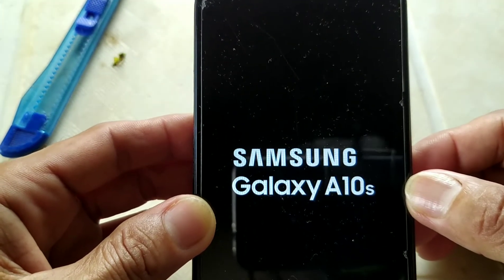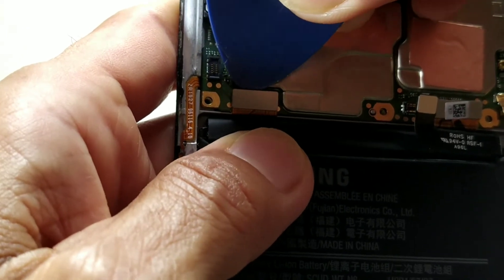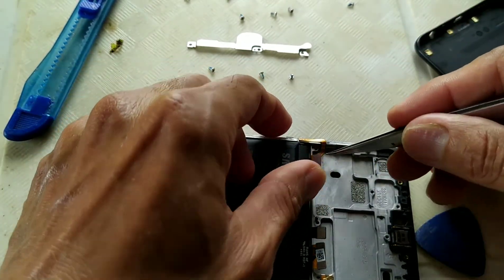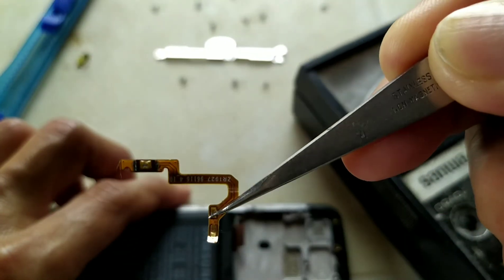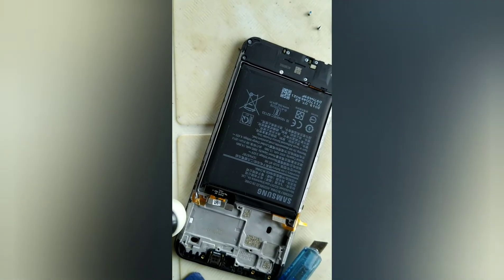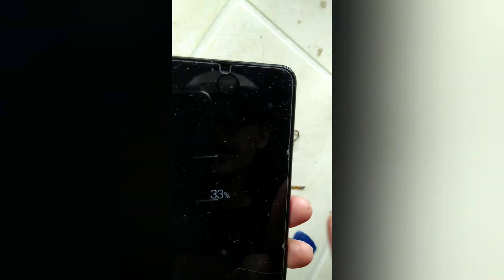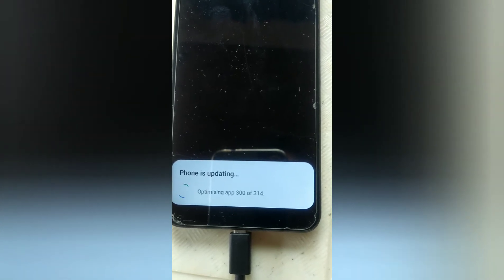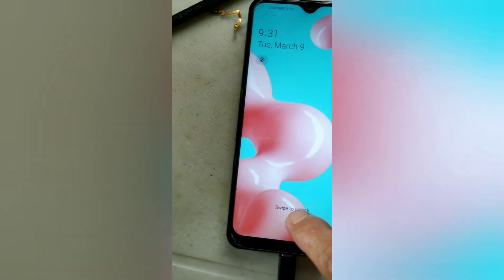SAMSUNG Galaxy A10s Boot loop Fixed! Shorted Power Button Flex Cable and Software Update Issue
Samsung Galaxy A10s Restarting Boot Looping